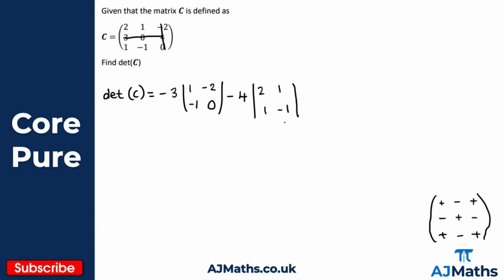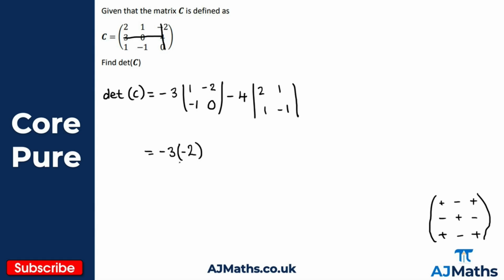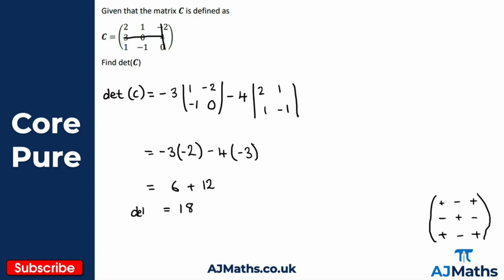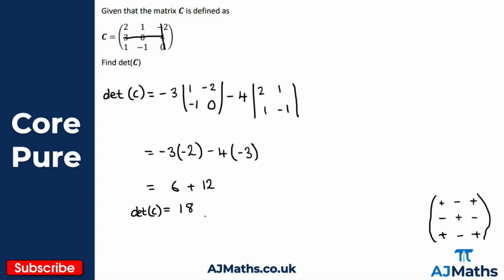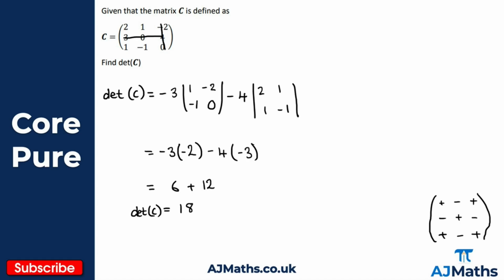A Level Further Maths | Core Pure | Determinant of 3x3 Matrices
In this lesson, we will take a look at how to find the determinant of a 3x3 matrix for Core Pure 1 from Edexcel A-Level Further Maths. This is part of the Edexcel A-Level Further Maths Core Pure 1 module. Perfect for Edexcel, OCR, AQA, and other UK exam boards.

Timestamps: